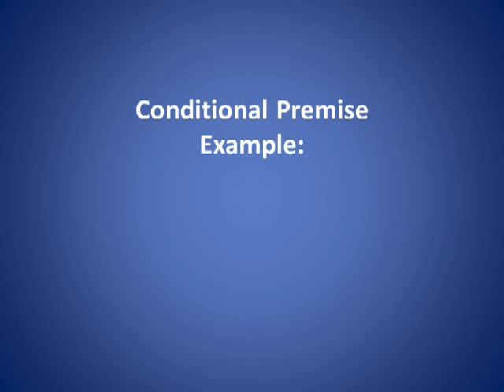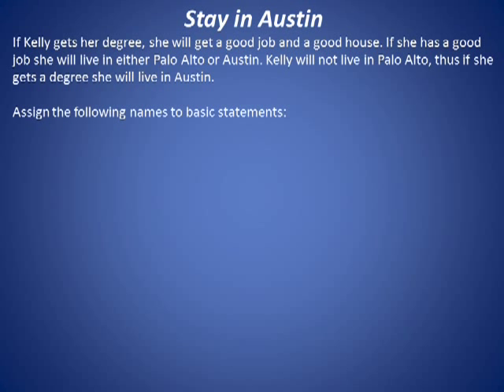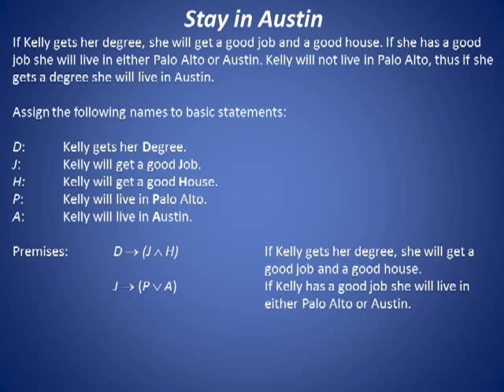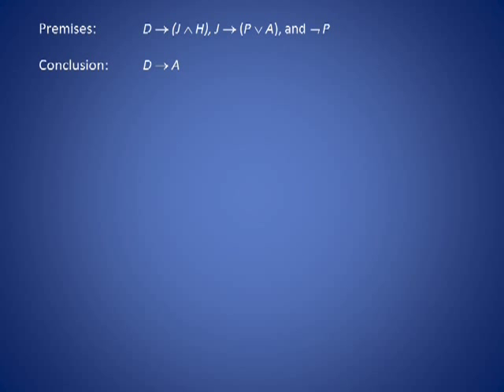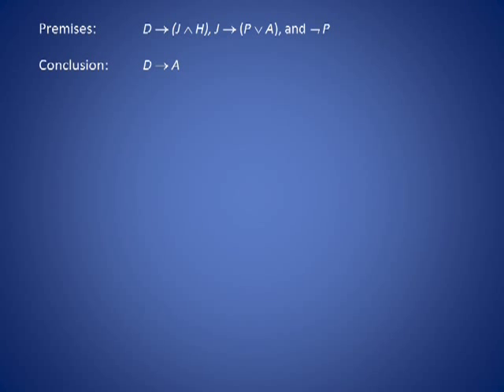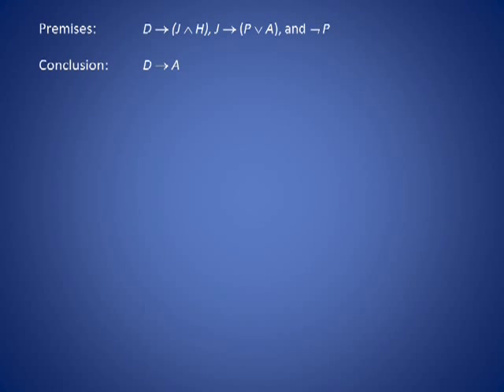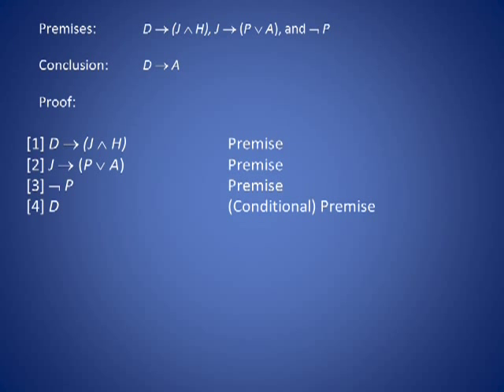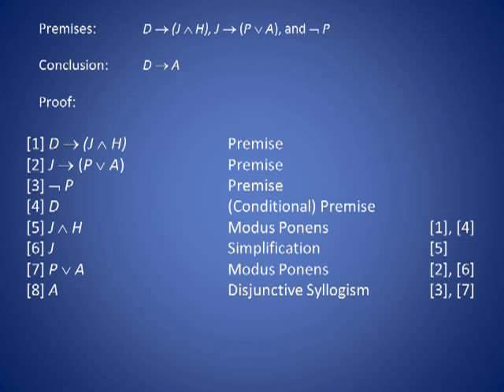Conditional Premise Proof Example: Stay in Austin